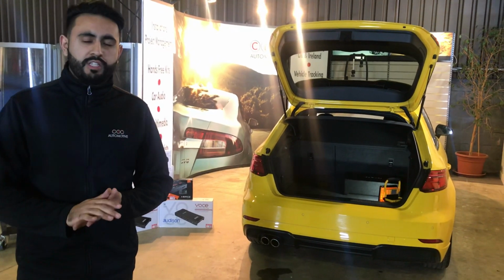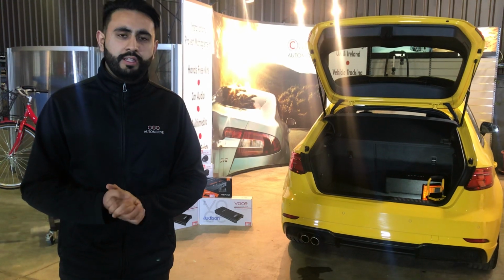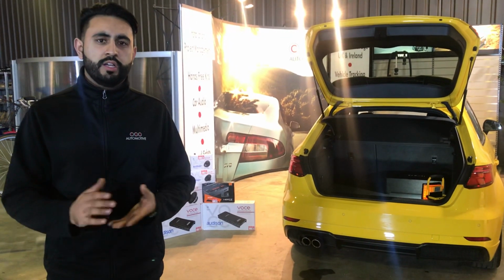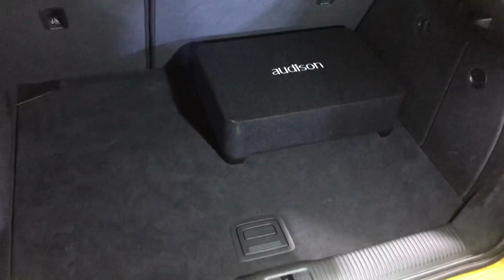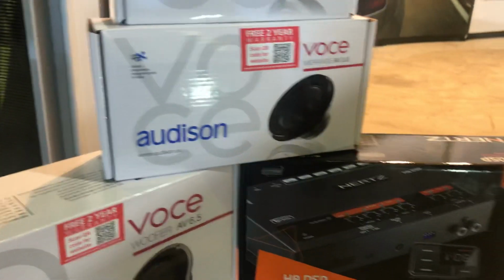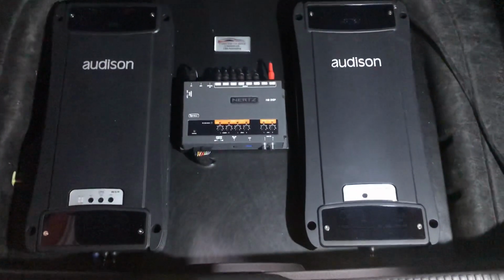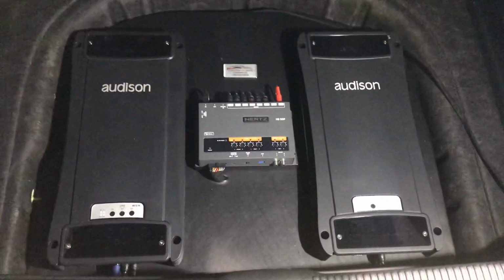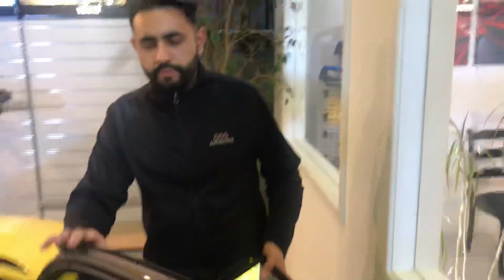A rather special audio system | 2017 Audi A3 | Cambridge Car Audio